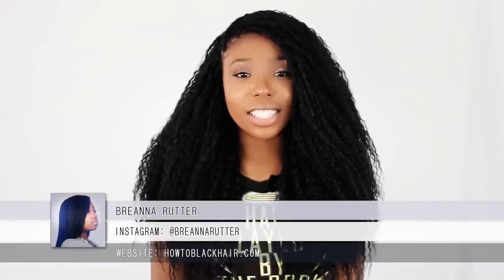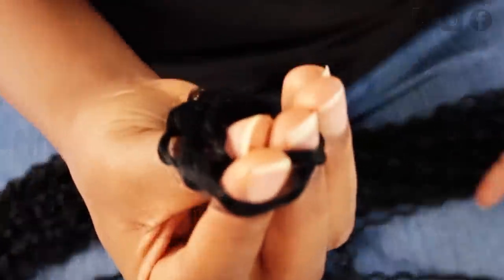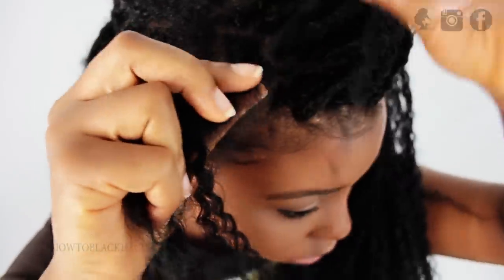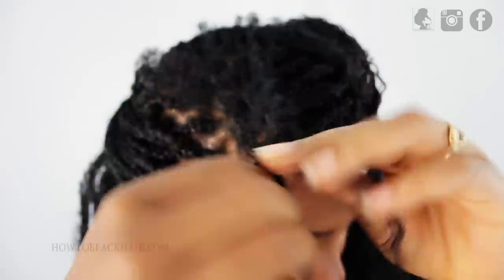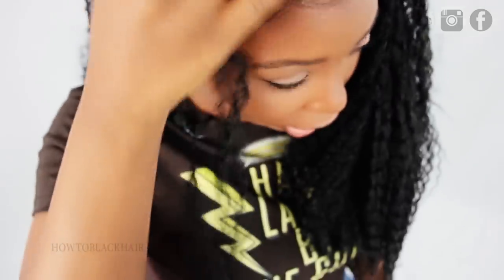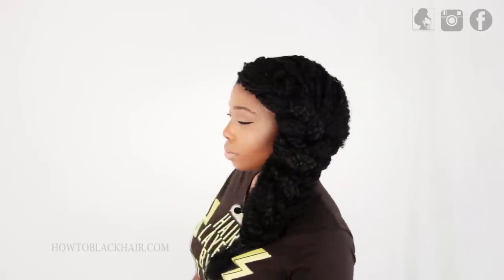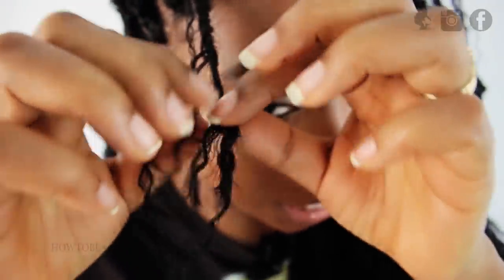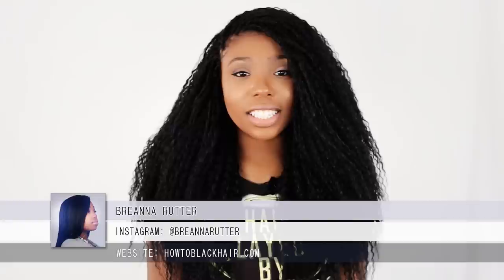Tree Braids Hairstyle START TO FINISH In 4 Minutes!!!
To achieve the tree braids with freetress hair you will need these hair supplies;

(4 ct. Color #1) Packages of Wavy Braiding Hair

Music
“Baller Status” By Breanna Rutter